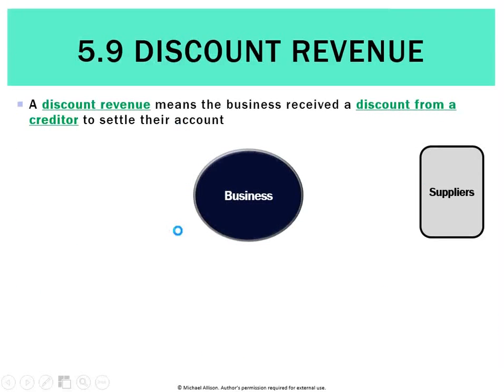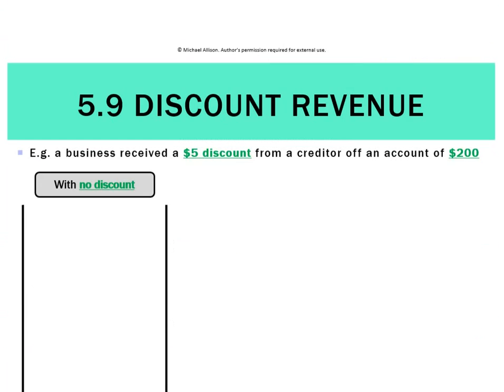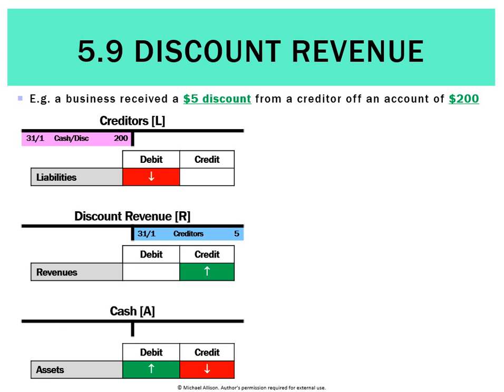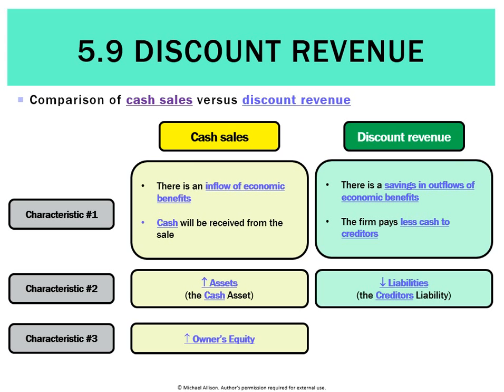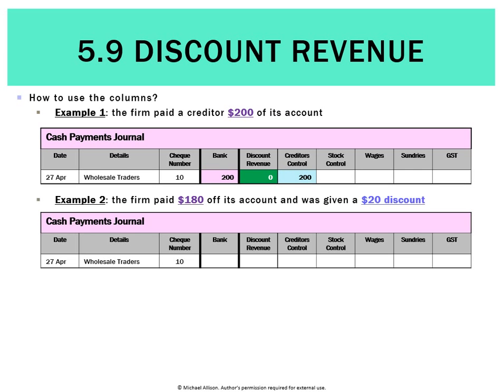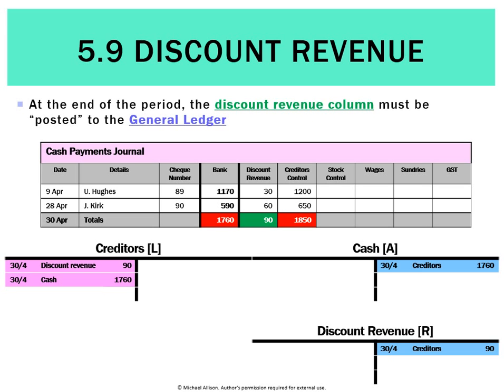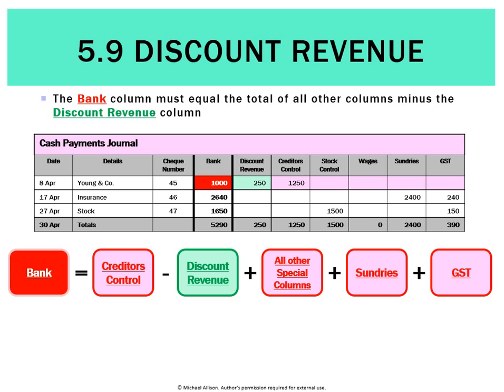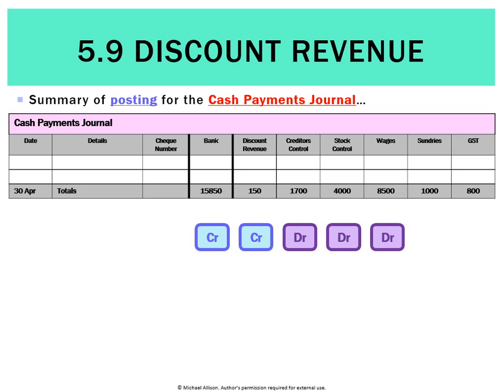5.9 Discount Revenues